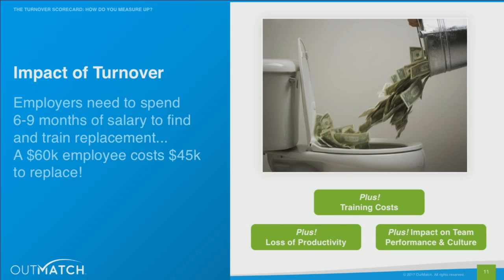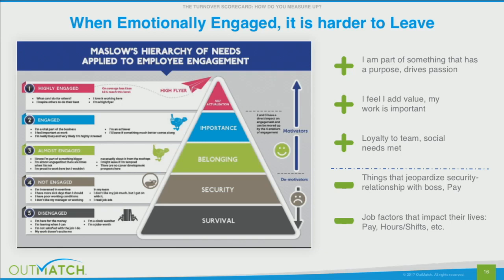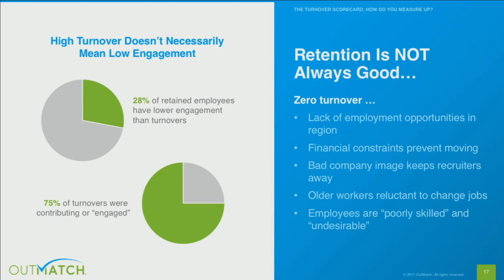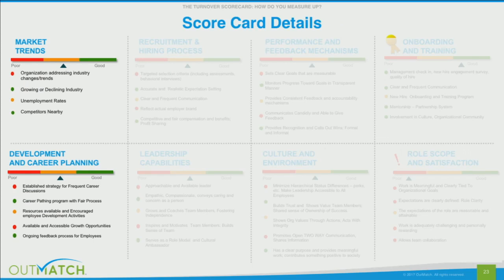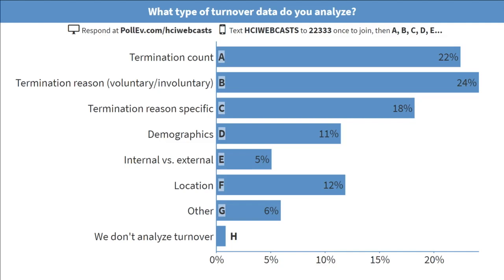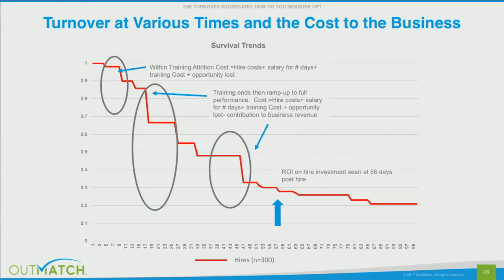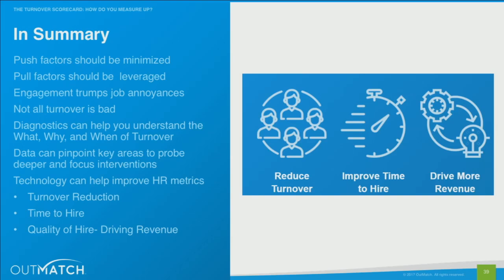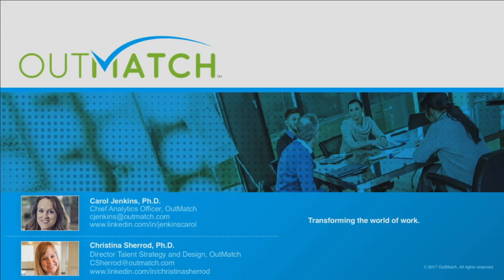The Turnover Scorecard: How Do You Measure Up?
Presented by: Carol Jenkins and Christina Sherrod

Turnover is a complicated problem. But if you feel like it’s a problem that’s out of your hands, think again.

You can’t control the job market, but there are plenty of things you can do to curb turnover in your organization—and it starts by understanding the “pushes” and “pulls” of your current talent management processes.

In this 1-hour webinar, we’ll help you get to the root of your turnover problem so you can put the band-aid fixes behind you, and finally effect real change in your organization.

Join us as HR Analytics Expert Carol Jenkins and Talent Expert Christina Sherrod team up to present The Turnover Scorecard. You’ll learn how to measure your turnover health for a crystal-clear understanding of what you’re doing well and where you can improve.

You’ll benefit from this webinar if you have burning questions like:

What makes people want to stay with—or leave—my organization?
What’s “healthy” turnover, and are we high or low compared to others?
When do most people turn over, and what can we do to reverse these patterns?